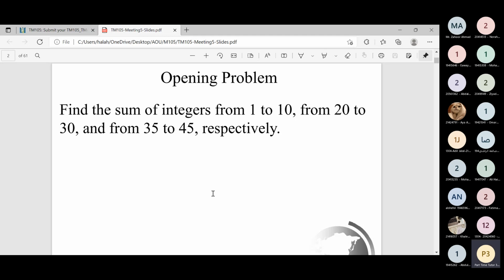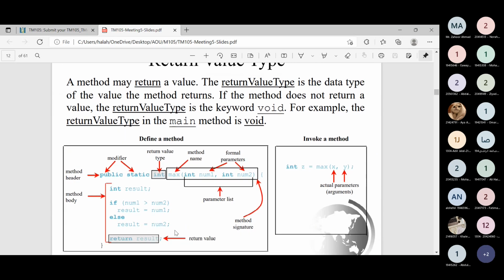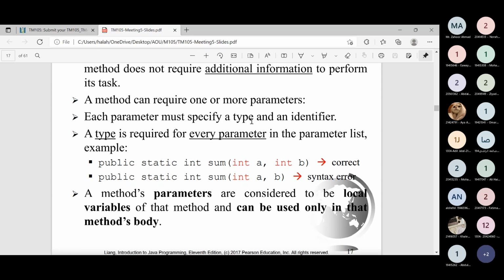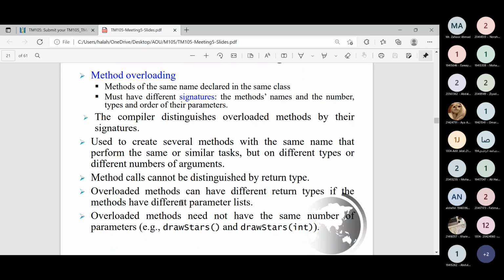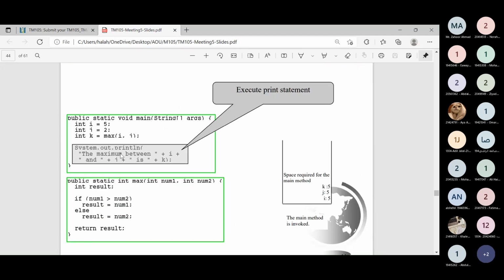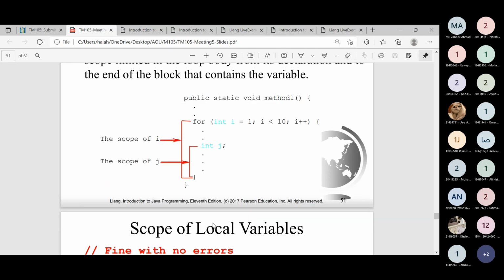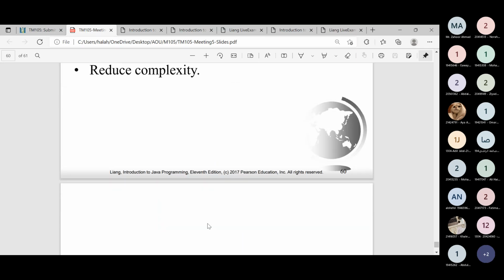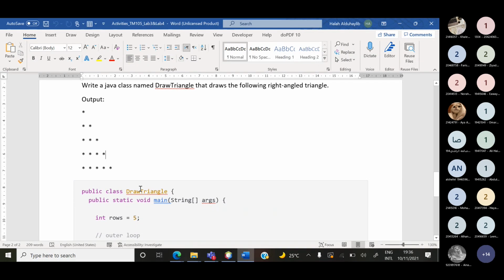TM105 1304 Meeting 5: Methods